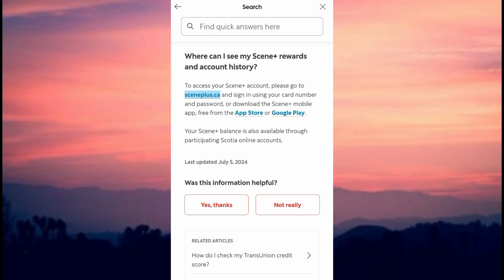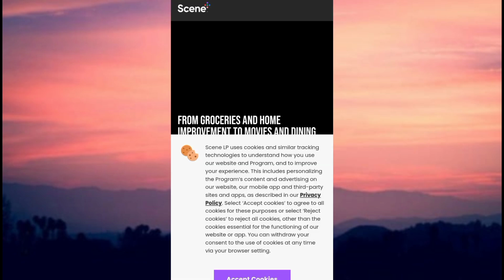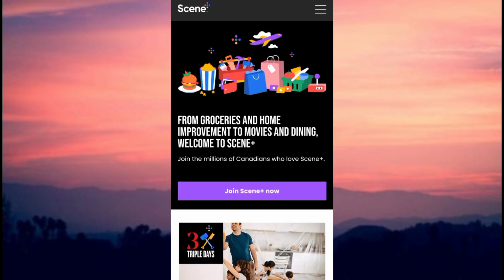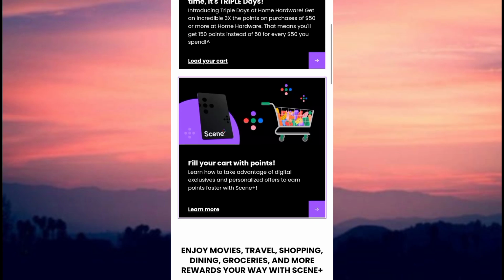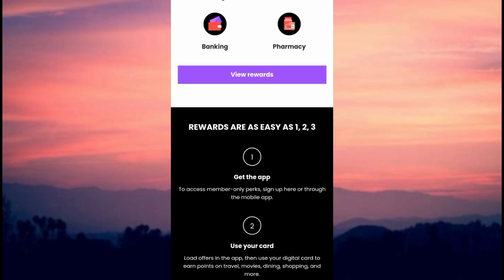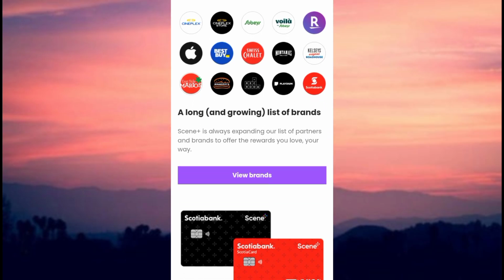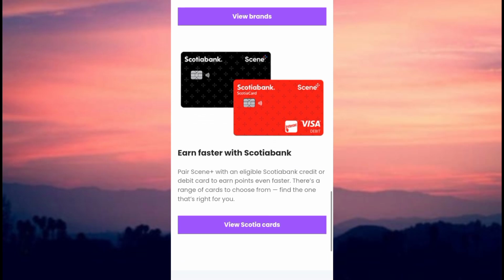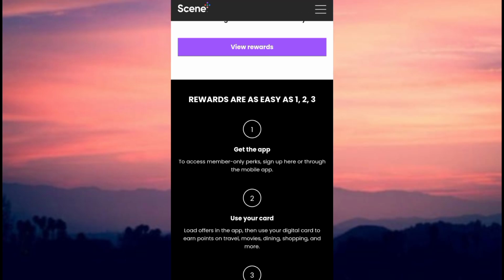HOW TO CHECK SCENE POINTS ON SCOTIABANK APP | QUICK AND EASY GUIDE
Want to see how many Scene+ points you’ve earned? In this video, we’ll show you step-by-step how to check your Scene+ points balance using the Scotiabank mobile app in just a few taps!

🔹 What You'll Learn:
✔ How to log in to the Scotiabank mobile app.
✔ Where to find your Scene+ points balance in the app.
✔ How to track recent transactions and earned rewards.
✔ Tips on redeeming Scene+ points for travel, dining, and more!

💡 Pro Tip: Link your Scene+ account to your Scotiabank credit or debit card to maximize your rewards!

• VIDEO CHAPTERS:
00:00 INTRO
00:15 TUTORIAL